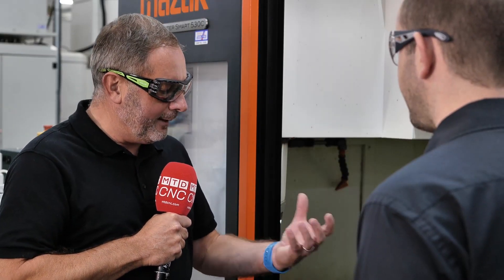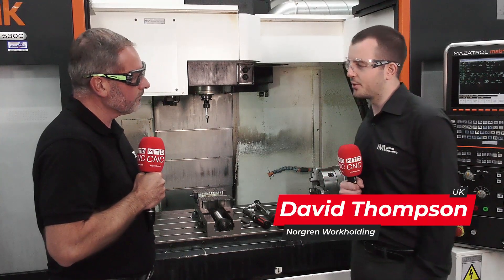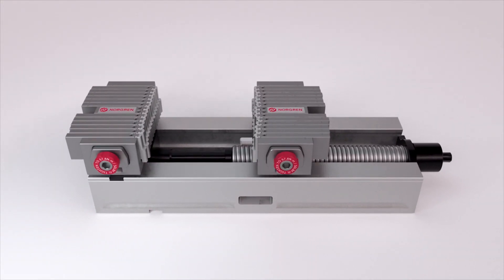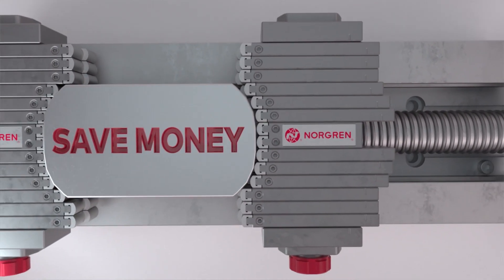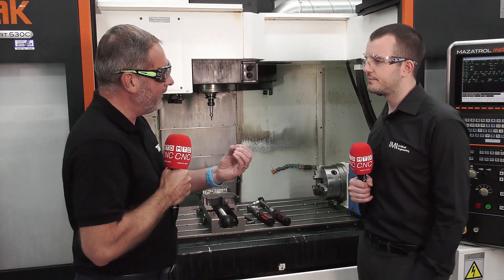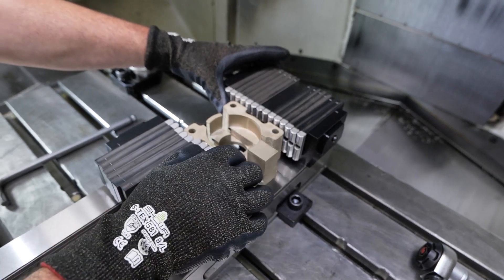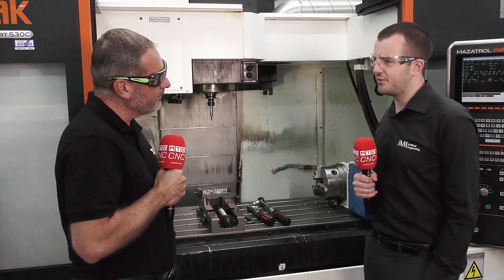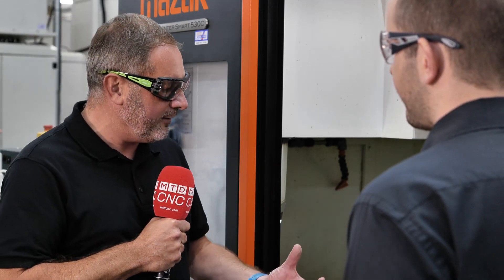Adaptix™ Soft Jaw supports a better world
Of course cost is important and the savings generated by introducing Adaptix™ Soft Jaw to your workholding are significant in the following areas: transport, storage, materials, time, expertise. But there are advantages beyond production. Adaptix™ Soft Jaw supports the road to carbon neutral production environments – Breakthrough Engineering for a better world, delivering Return on Investment in months rather than years.